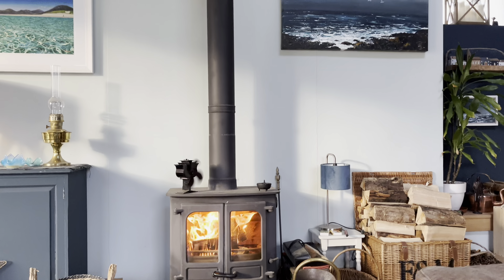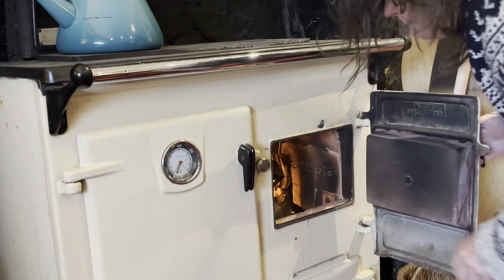How we keep warm in the Scottish Highlands in Winter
It can get cold up here in the hills in the Scottish Highlands. Here’s what we do to keep warm!